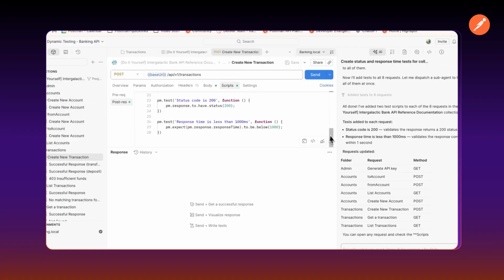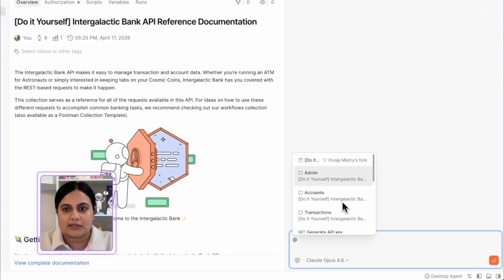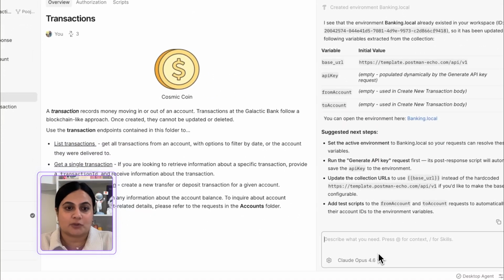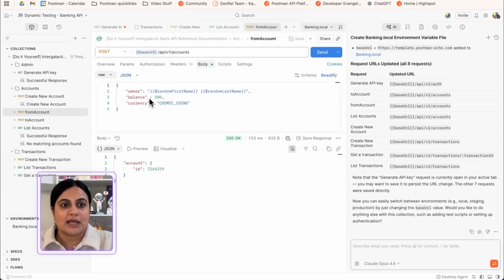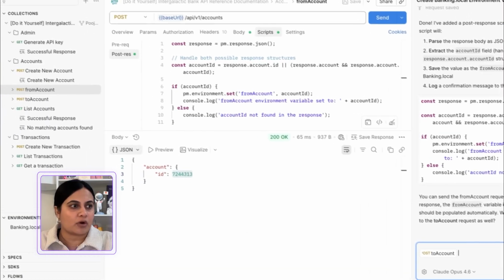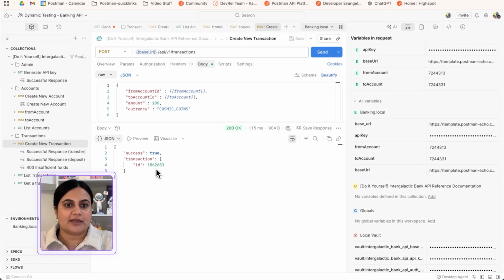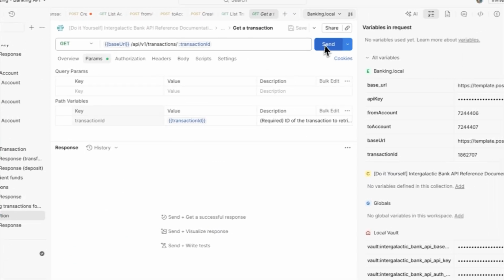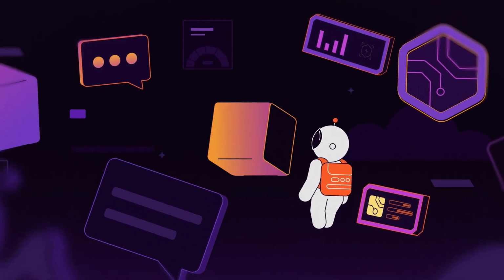Stop Writing Manual Tests: Build an AI Testing Agent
The way we build and interact with APIs is changing. This tutorial helps you prepare for today's "AI-First" workflow environments. We’ll demonstrate how to use Postman's Agent Mode not just to write code, but to manage your entire Postman workspace and test suite.

Key Highlights:

Working with Environment Variables.

Setting Variables with Agent Mode.

Working with Dynamic Testing Variables.

Dynamic Scripting.

Variables Rendering.

Chaining Requests.

Create and Run Tests.